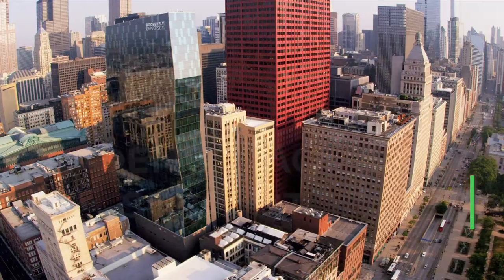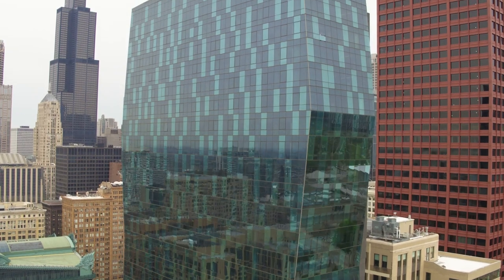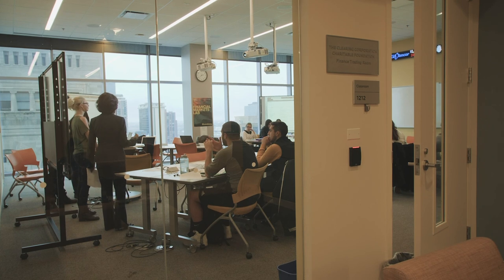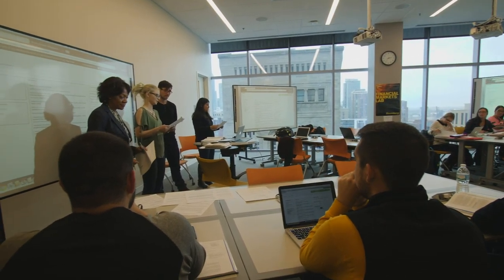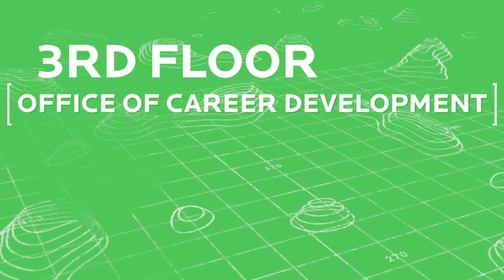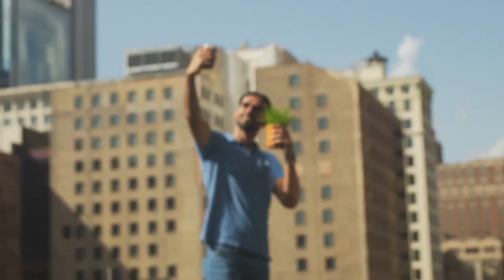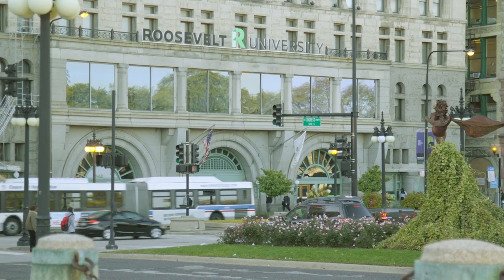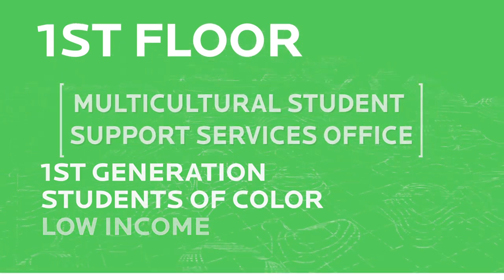Academic Spaces | Virtual Tour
From biology to bassoon, psychology to pharmacy, reading to real estate, Roosevelt can help you find your focus. Take our guided virtual tour and explore where you’ll take classes as a Roosevelt student.